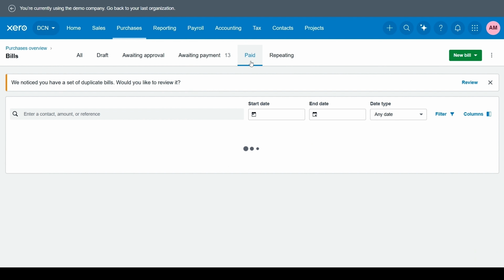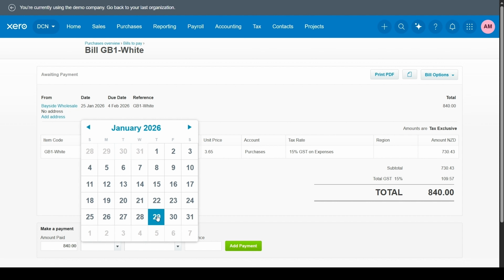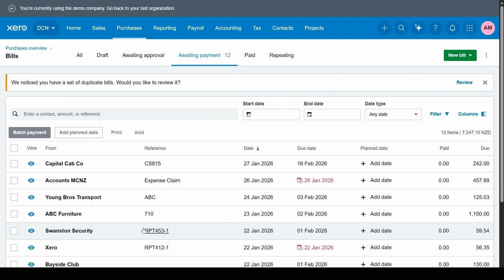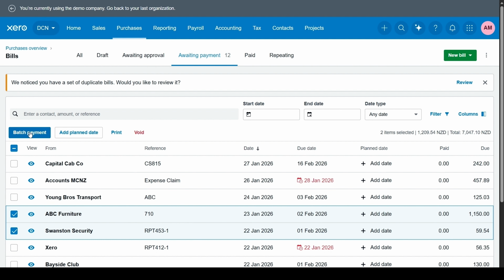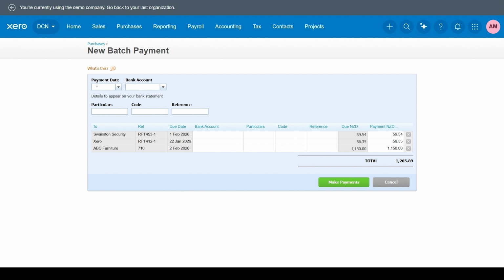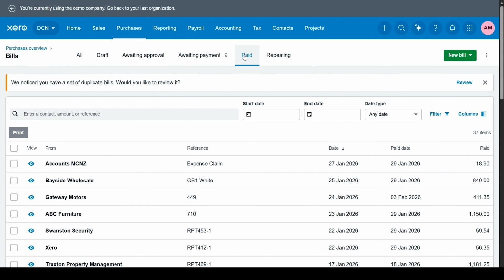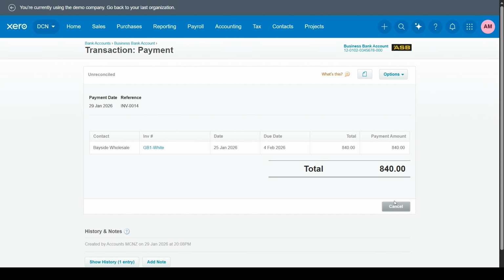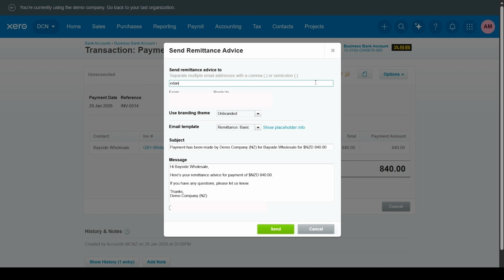How to Pay a Bill and Send Remittance in XERO (Step by Step Tutorials) | XERO beginners Guide 2026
In this video, I will show you step by step how to pay a bill and send remittance advice in Xero.
This tutorial is perfect for beginners, small business owners, and accounts staff who want to manage supplier payments correctly and professionally.

In this video, I will guide

How to pay a supplier bill in Xero

How to select the correct bank account

How to send remittance advice to the supplier

If you’re working with accounts payable, bookkeeping, or small business finances, this video will definitely help you.